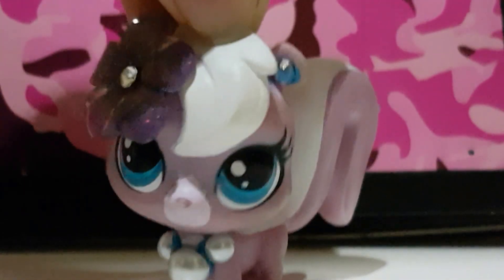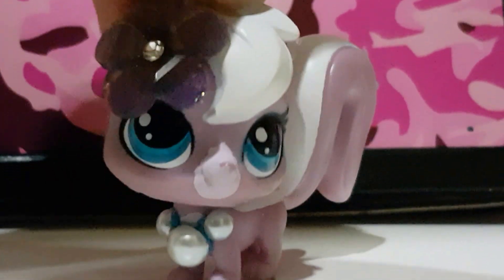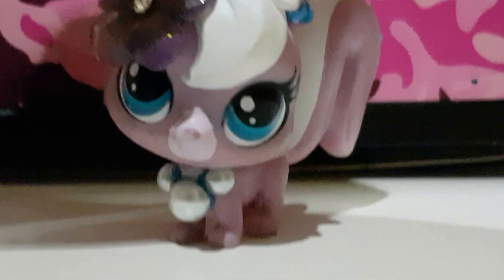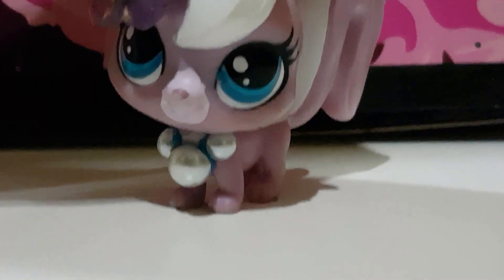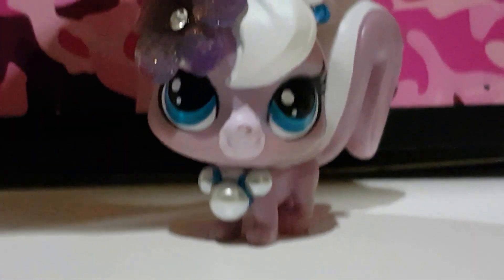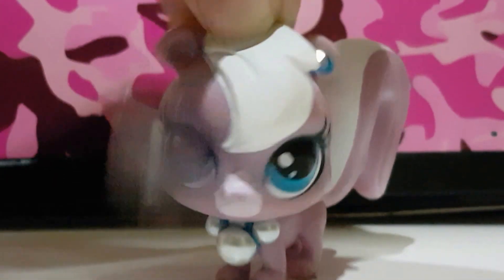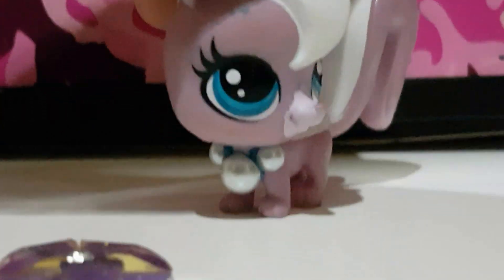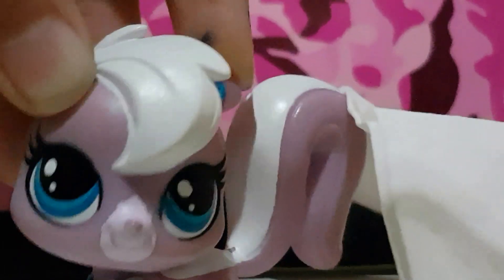Adinda LPS "How to make an LPS room"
LPS ADINDA'S VIDEO COLLECTIONS